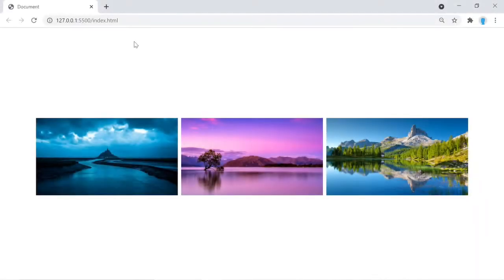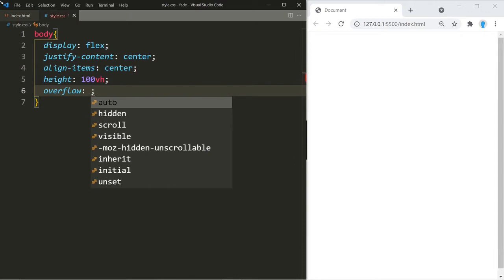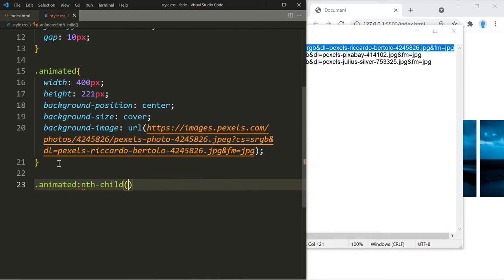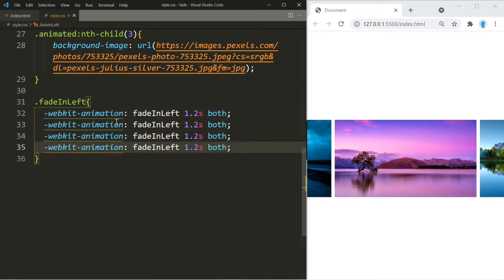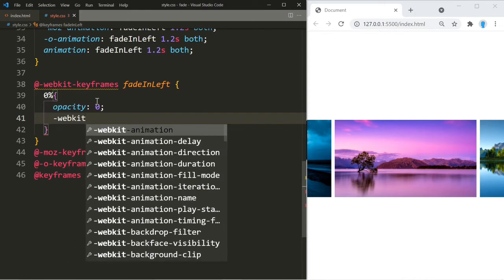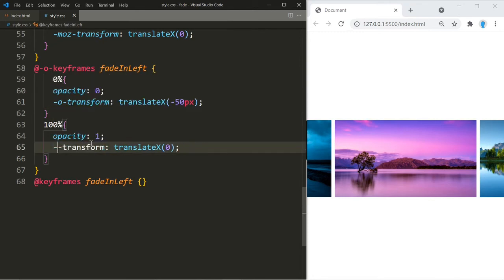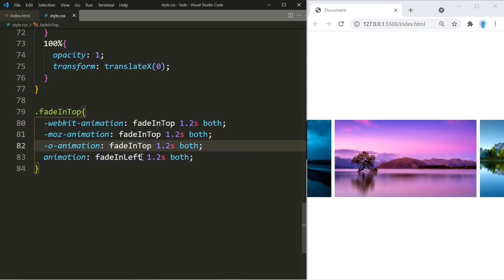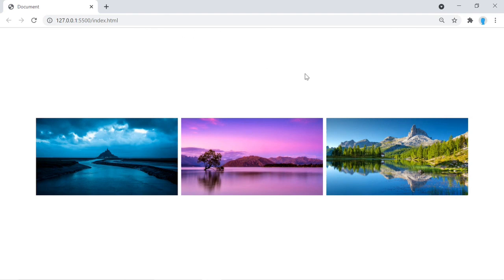HTML & CSS - How to Create a Fade-in Animation for a Div Element on Scroll - Part 1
In this tutorial, you'll learn how to add a fade in effect to a div. In part 2, we'll learn how to activate the animation with a scroll effect.